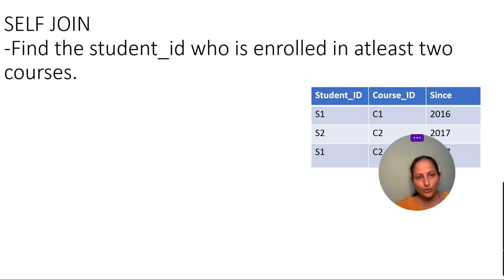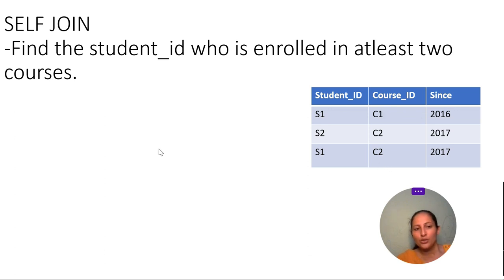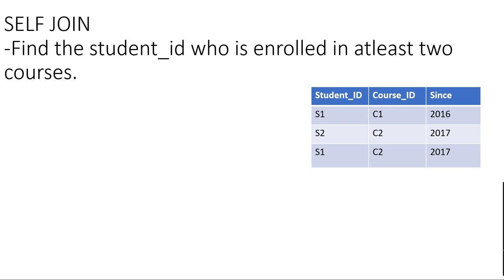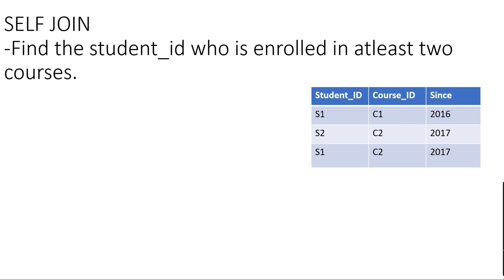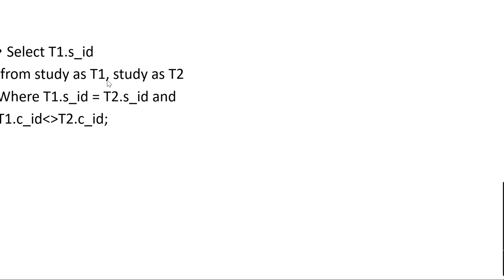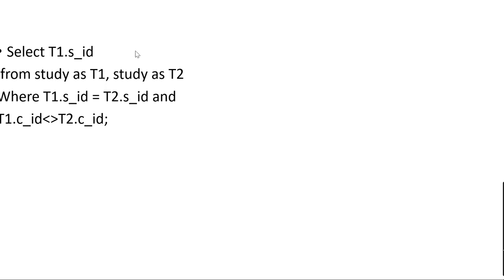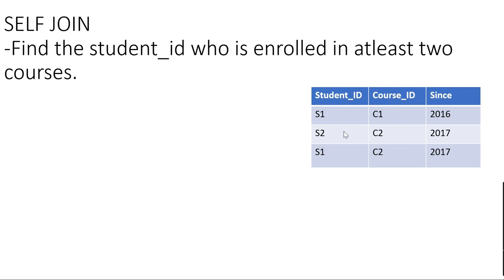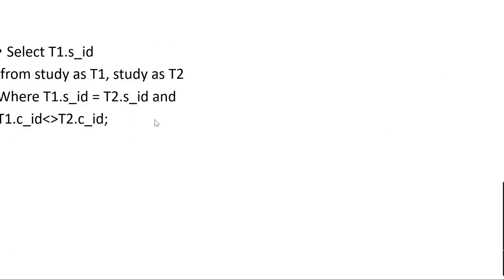Self Join in MySQL | MySQL tutorial for beginners | MySQL full course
Self Join in MySQL |